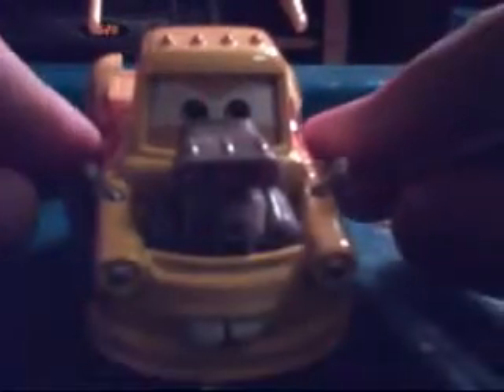funny car mater ___fail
here this new mater is huuuuge.